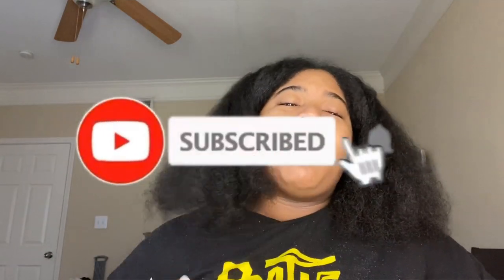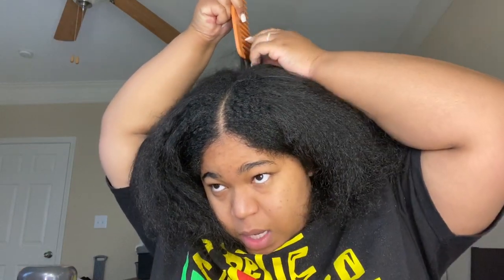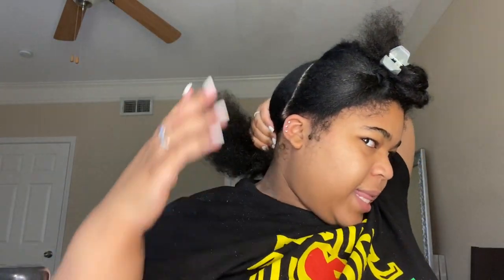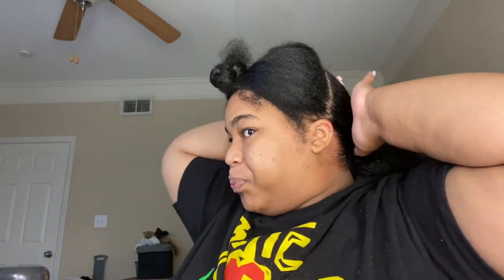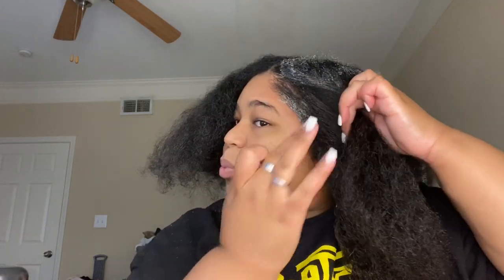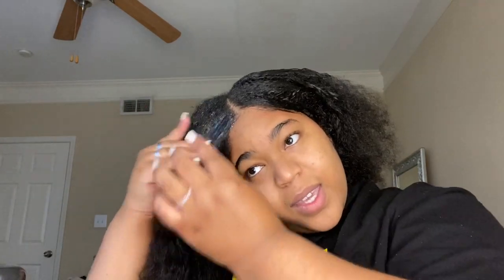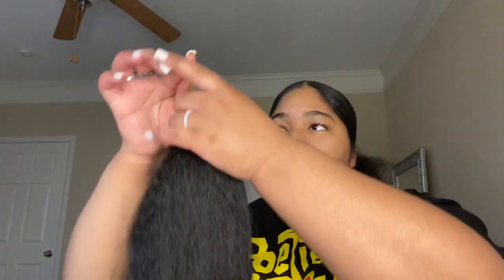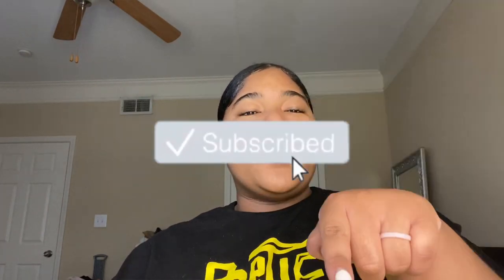Sleek jumbo braid ponytail using braiding hair | how to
Help me get to 500 subbies!!!
Press 👉🏽 that bell 🛎!!!